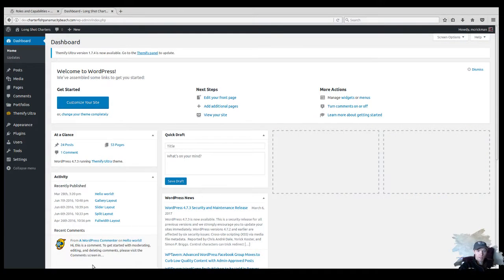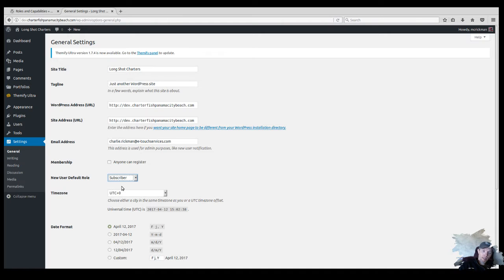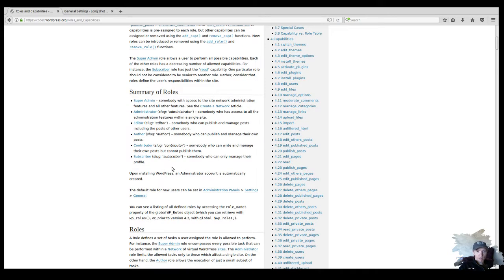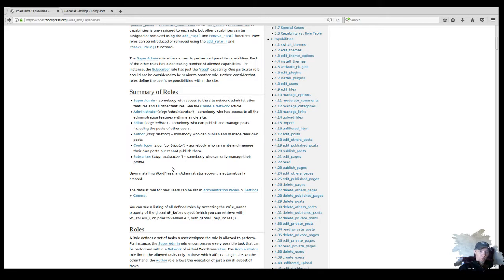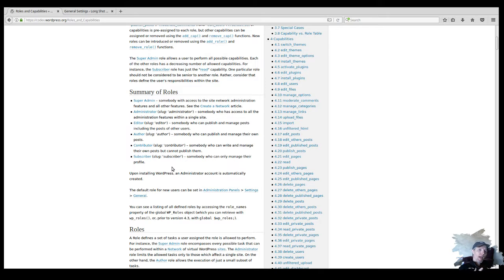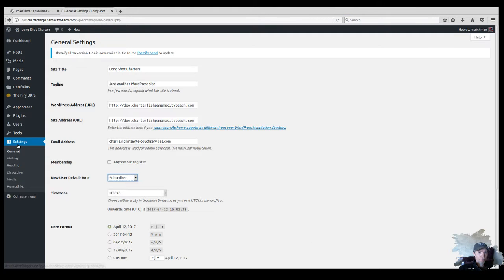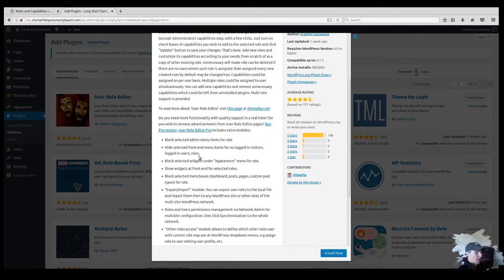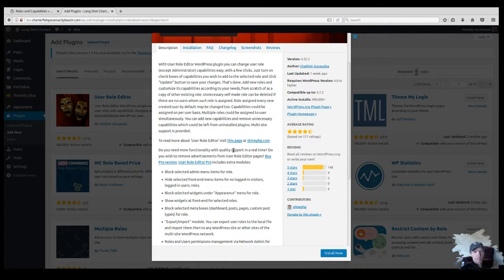WordPress Roles Overview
A few things to keep in mind when assigning roles to users and clients.